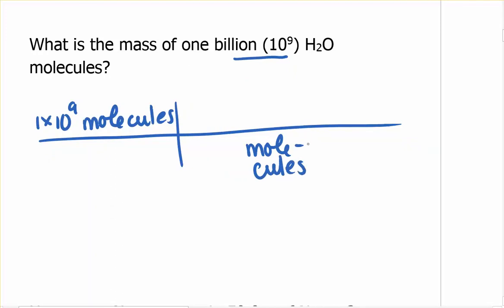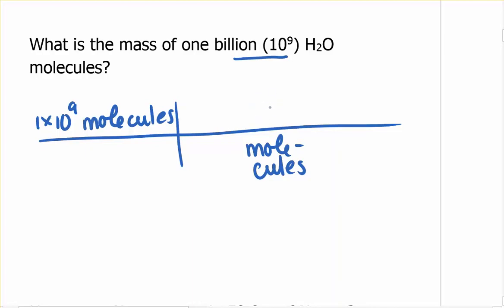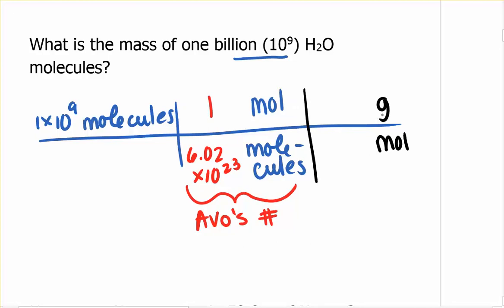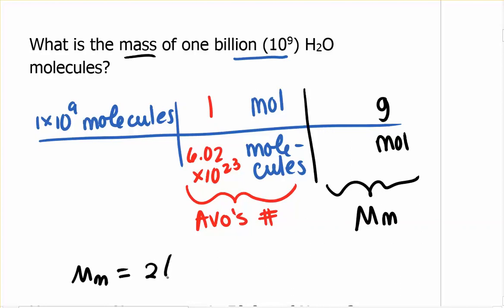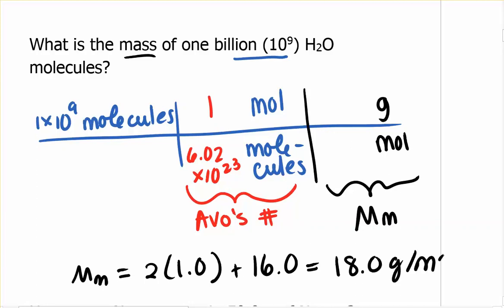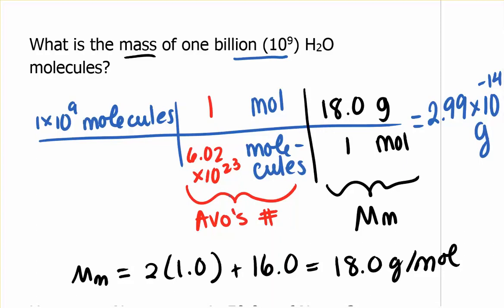calculations lecture ppt 3